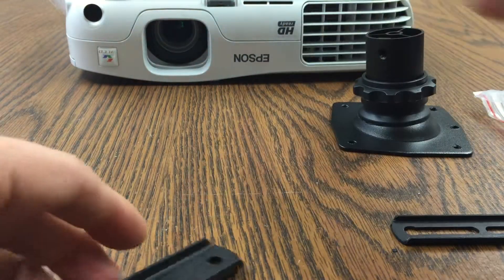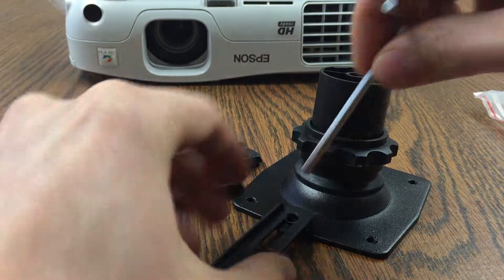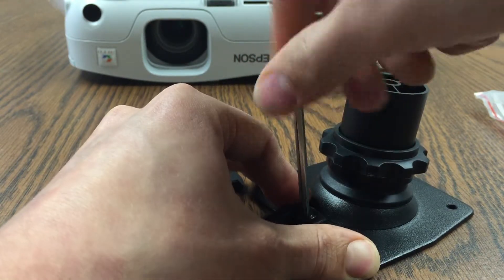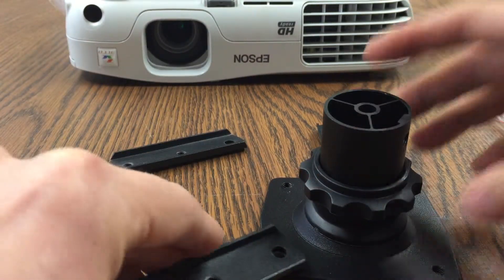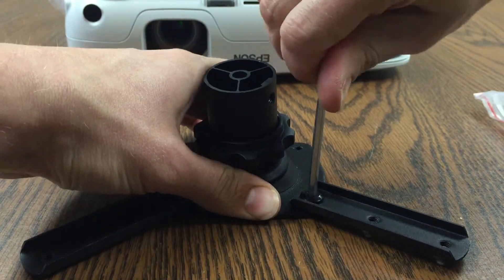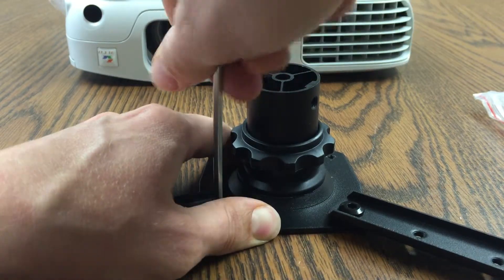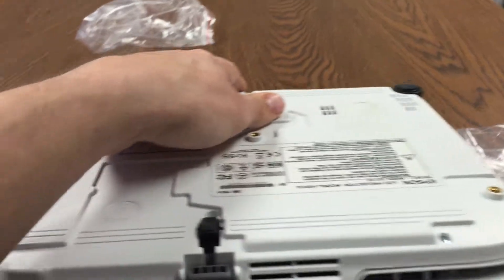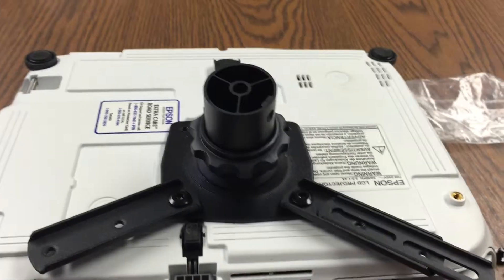(5/11)STR Mount Tutorial: Preparing to attach the projector to the mount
Video 5 of 11 of an in detail step by step guide to assembling your Silver Ticket STR-MOUNT projector mount.  STR-MOUNTSB, STR-MOUNTMB, STR-MOUNTLB